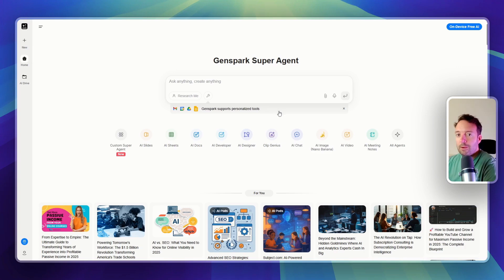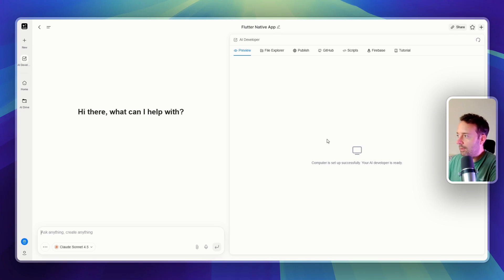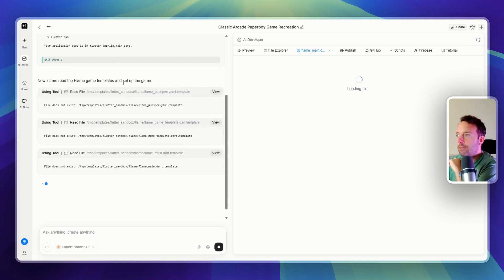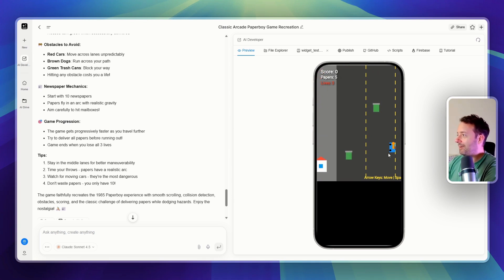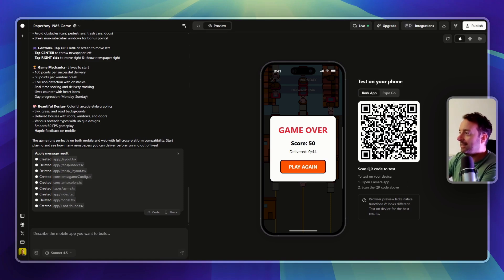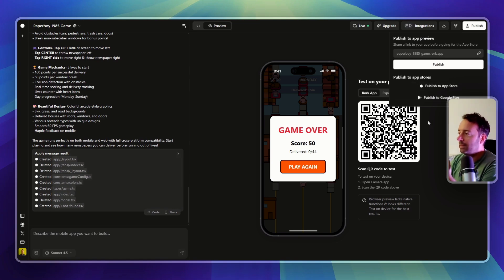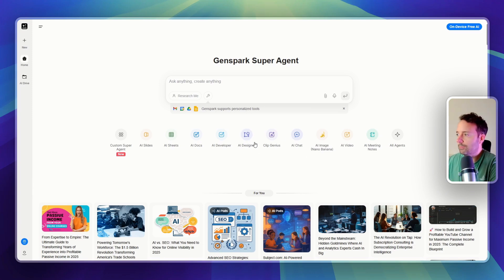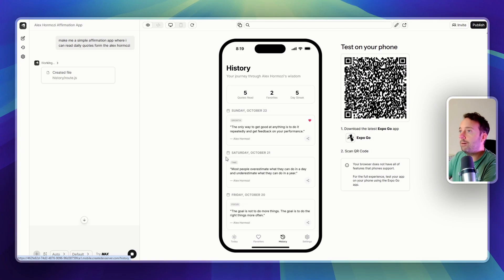GenSpark vs Rork vs Anything (Build Mobile Apps with AI)